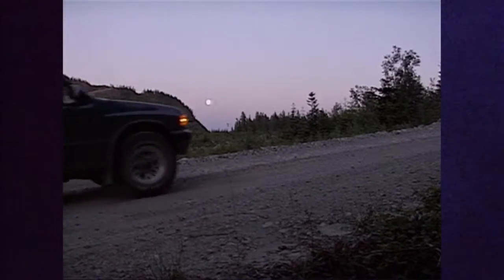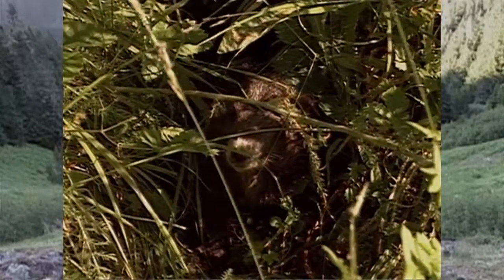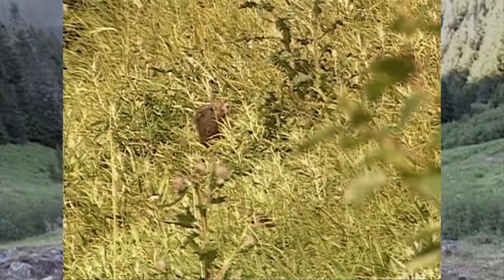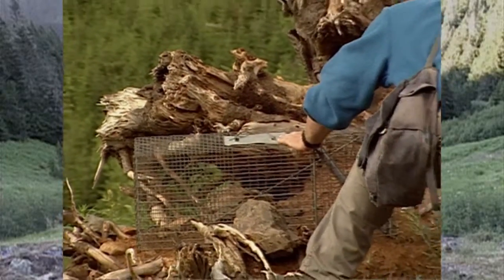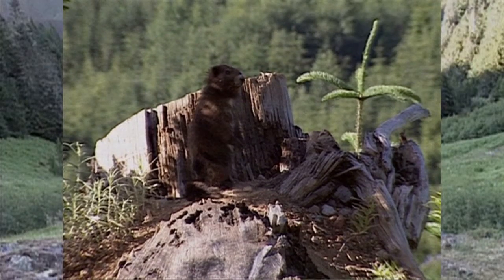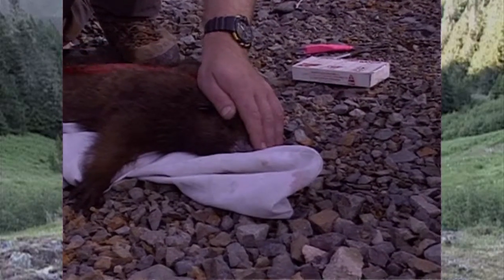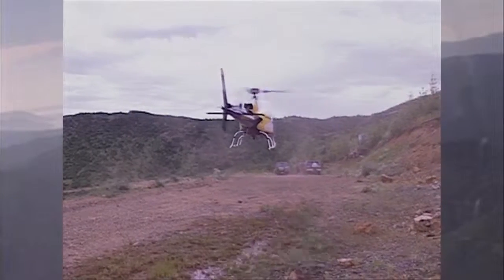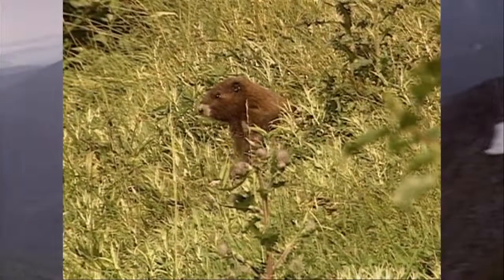Vancouver Island Marmots - 1998 Rescue operation - Pt 2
This 3 part documentary chronicles the story of the Vancouver Island Marmot that in 1998 teetered on the brink of extinction.  A small group of scientist and volunteers undertake an ambitious plan to trap and relocate Marmots to rehabilitation facilities in Calgary and Toronto.  Time is not on their side.